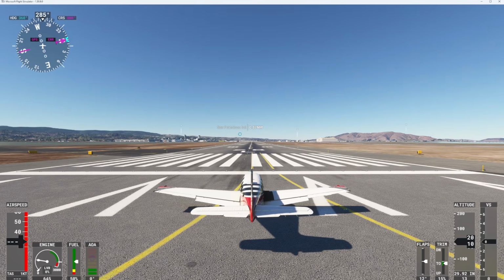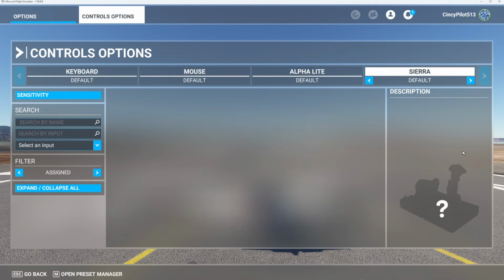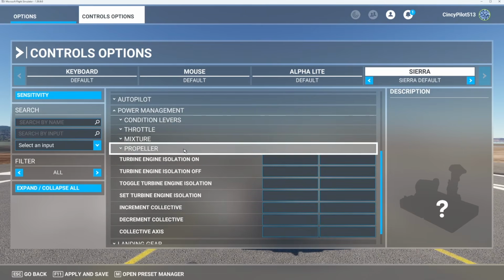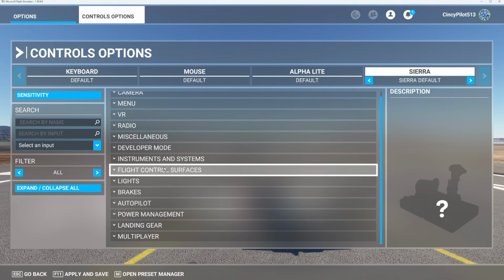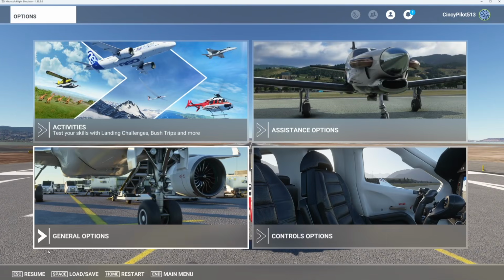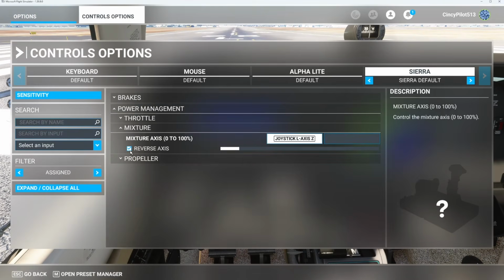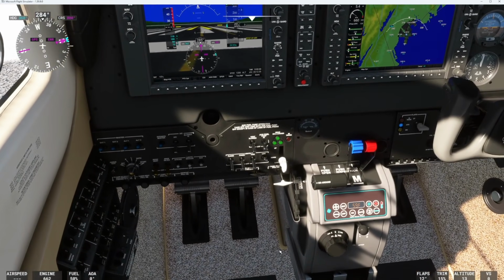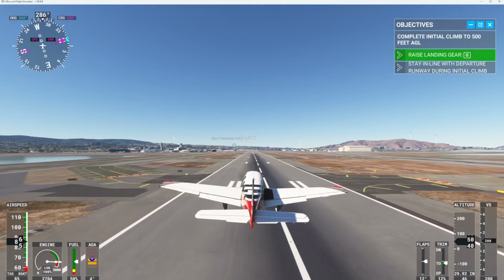Honeycomb Sierra TPM configured for Microsoft Flight Sim 2020 (Throttle / Prop / Mixture / P. Brake)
The Honeycomb Sierra TPM Quadrant is a great for flight simulation in Cessna styled aircraft. Configure the TPM to fly in MSFS 2020 in less than six minutes. Join Sporty's own Chris McGonegle as he configures the Sierra TPM in Microsoft Flight Simulator 2020 for Throttle, Propeller, Mixture and Parking Brake.